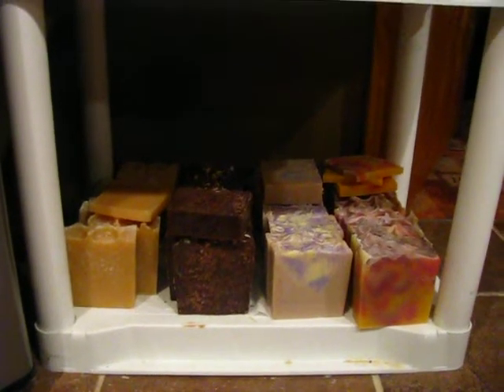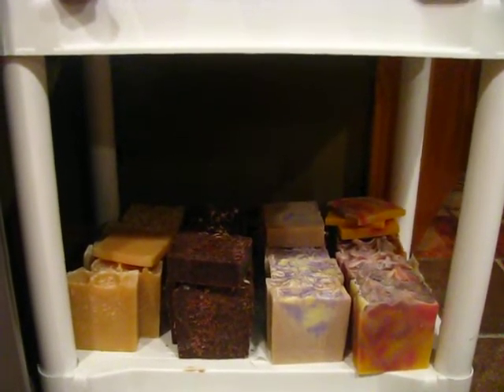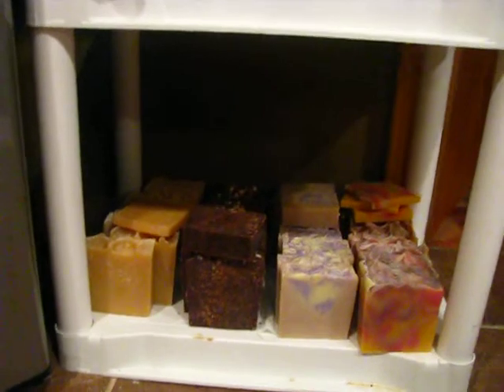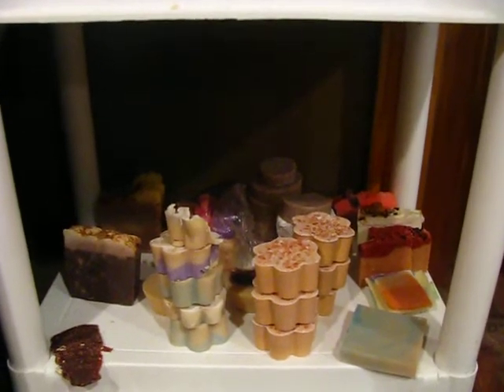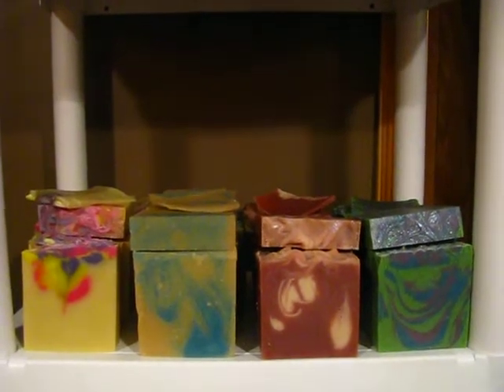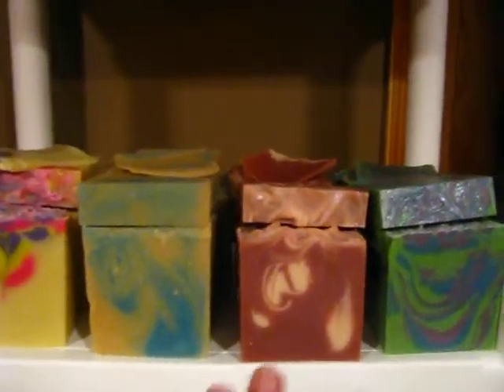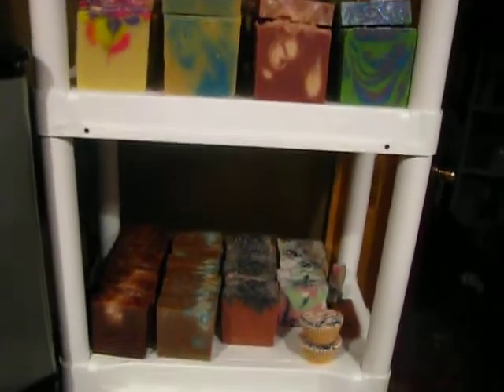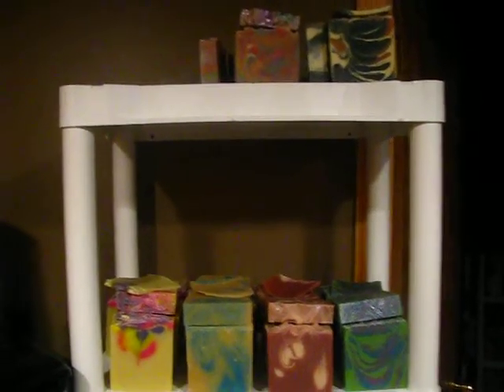Christmas in July SALE SALE SALE Lola & Olivia Bath and Body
CRISTMAS IN JULY SALE NOW THROUGH 07/28/14 @12pm EST
                                    B2GO14 - Buy 2 regular priced soaps
and get one free

LIKE OUR FACEBOOK PAGE TO BE AUTOMATICALLY ENTERED INTO A GIVEAWAY HELD ON 07/24/14 @12:30pm. and also recieve a gift from us...